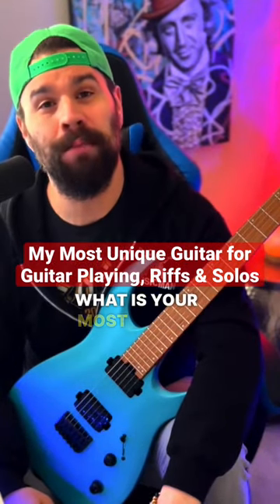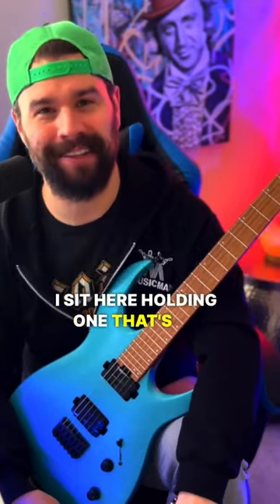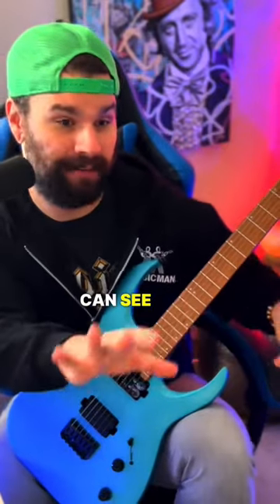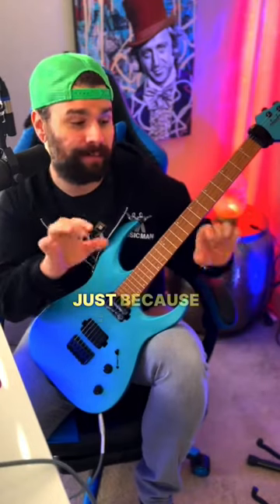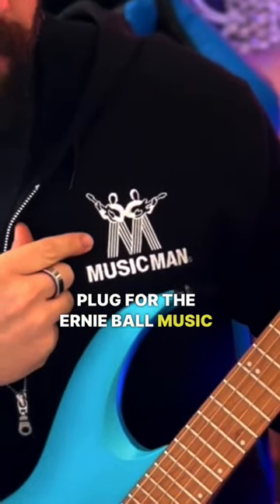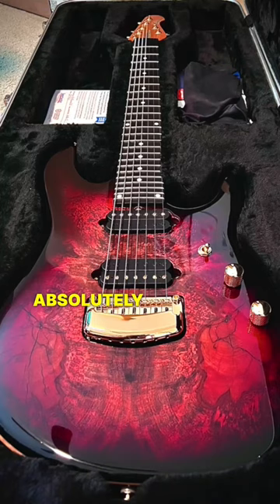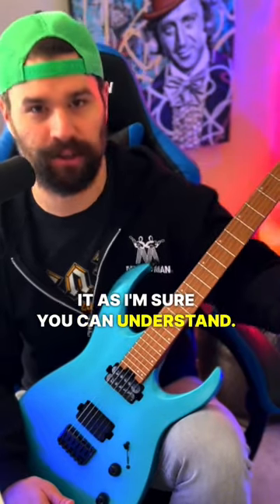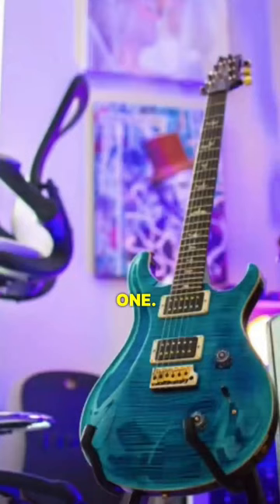Ernie Ball Music Man guitar love & guitar playing!